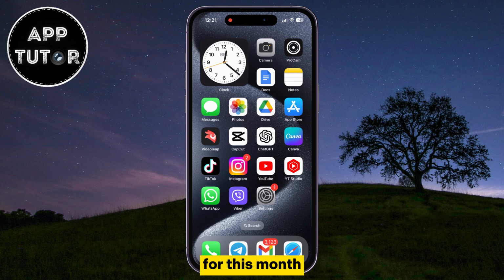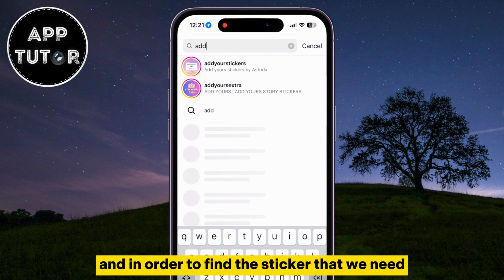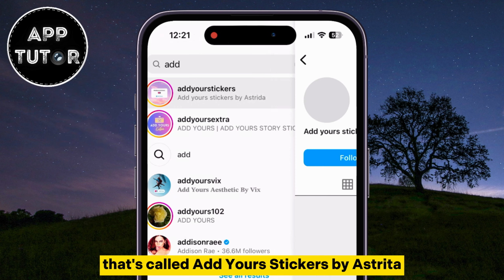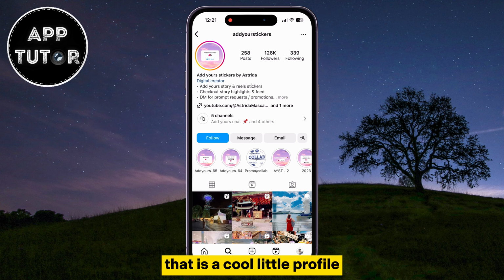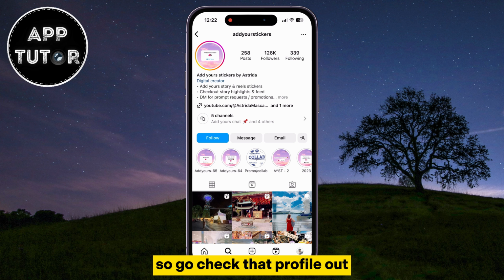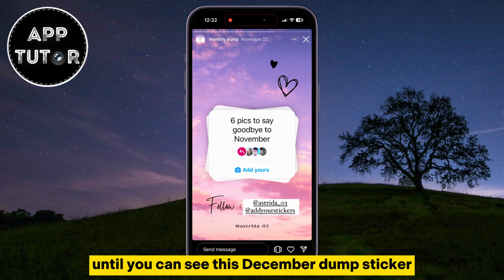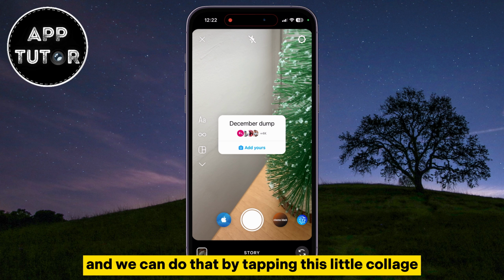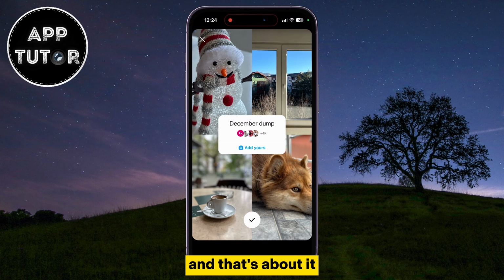Your December Dump Instagram Story Sticker Tutorial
Let's learn how to get the "december dump" instagram story sticker and dump your best december photos into one instagram story.